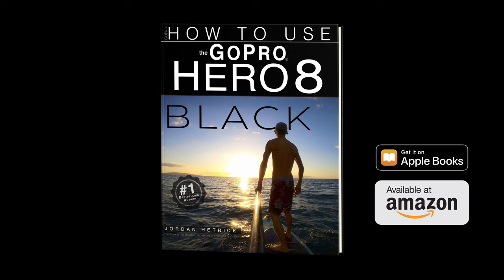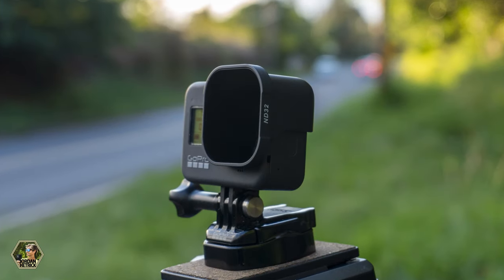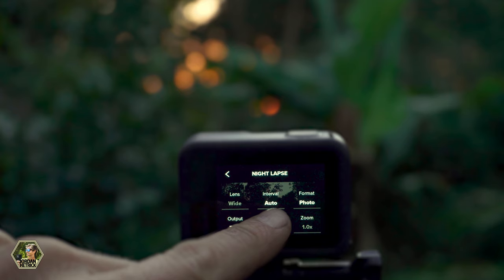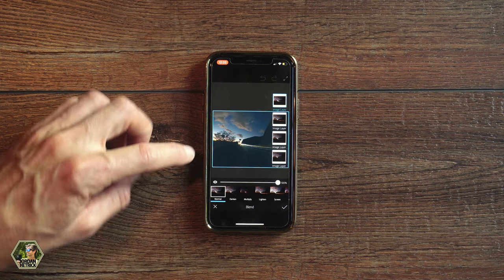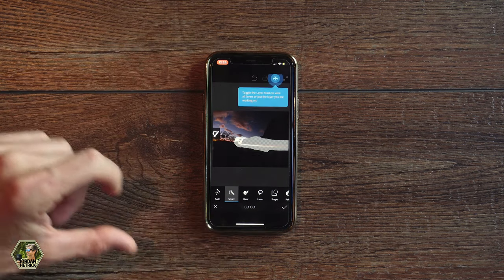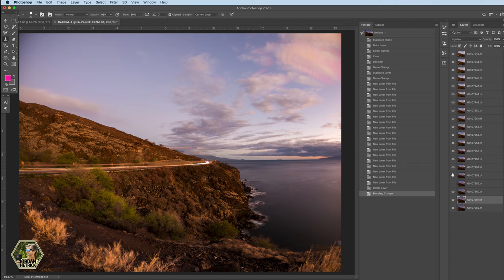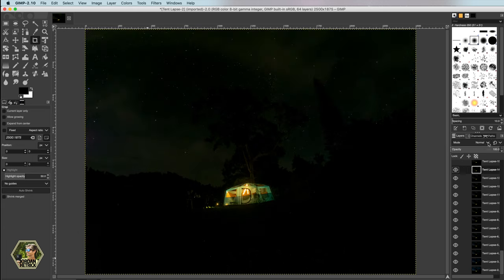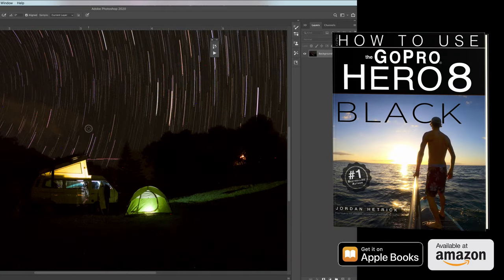GoPro Star Trails and Traffic Lights Tutorial: Better Night Photos Tonight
Improve your GoPro night photos with this simple, yet essential technique to create amazing Star Trail and Traffic Light photos using your GoPro camera.

Bestselling GoPro Author Jordan Hetrick shares his tips and techniques for compositing multiple long exposure night photos (taken with a GoPro) using a mobile or desktop editing app.

NIGHT PHOTO PRODUCTS SHOWN:
Velbon 638 Tripod

ND Filters
For GoPro Hero 8
For GoPro Hero 8 Rollcage
For GoPro Hero 5, 6, and 7

Portable USB Power Bank
Ulanzi Charging Door For Hero 8 Black

MY GOPRO HOW TO BOOKS
To learn invaluable information about Settings, Mounting, Filming, Editing, Sharing, and more, check out my books:
SPECIFICALLY FOR THE GoPro HERO 10 BLACK

SPECIFICALLY FOR THE GoPro HERO 9 BLACK

Buy the HERO 8 BLACK book from Apple Books for iOS, use this

Jordan Hetrick